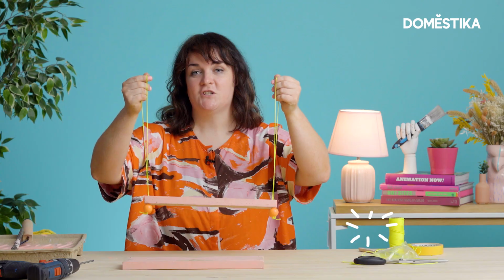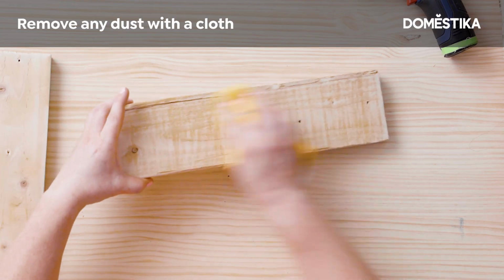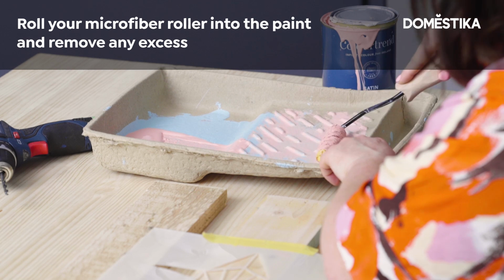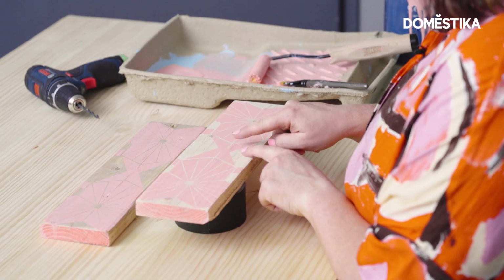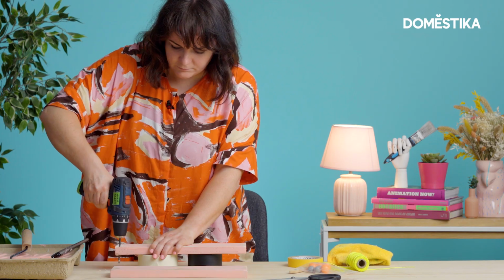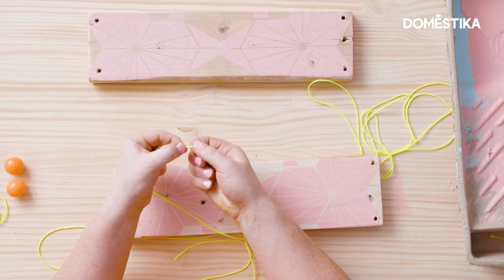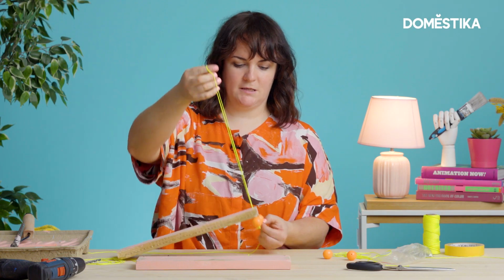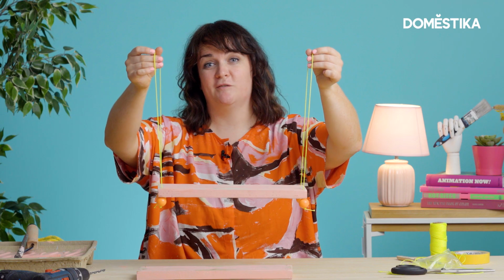DIY Tutorial: How to Easily Paint a Shelf using a Stencil - Joanne Condon | Domestika English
In this easy tutorial, furniture upcycler Joanne Condon teaches you step-by-step how to paint a shelf using a stencil.

💥If you want to learn more about how to breathe new life into old furniture and design unique pieces, don't miss Joanne Condon’s online course, “Creative Furniture Upcycling for Beginners”

Learn at your own pace from anywhere, without schedules or deadlines. Learn techniques from leading creative professionals with unlimited access to top-quality videos. Interact with other students and the course teacher. Share and learn what you're passionate about.